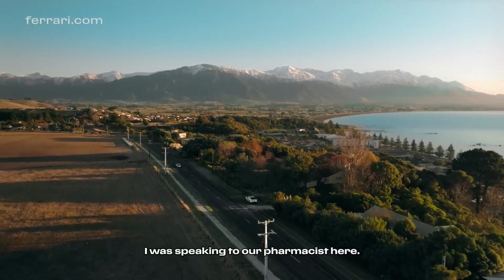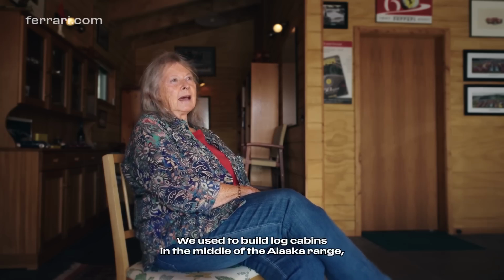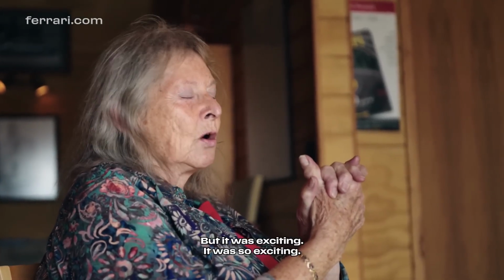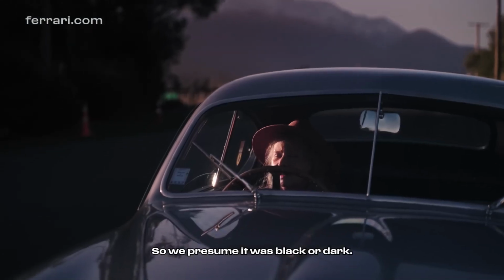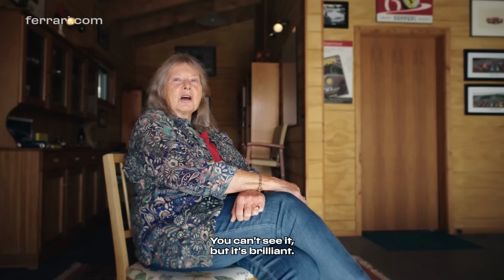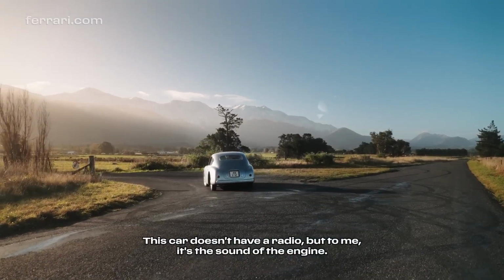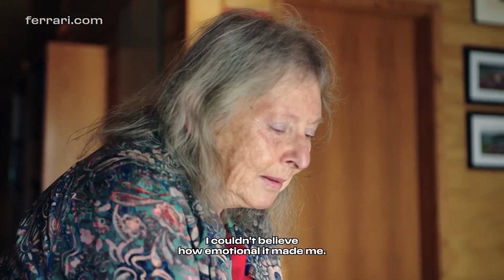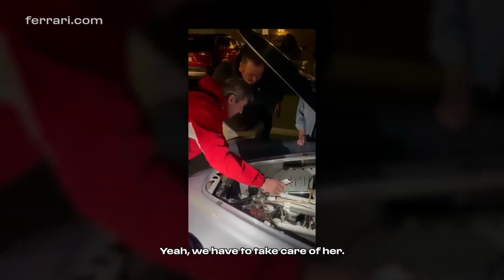A Ferrari Story The oldest road going Ferrari in the world